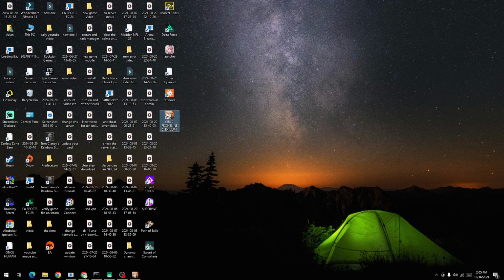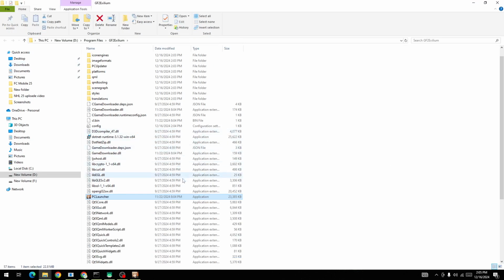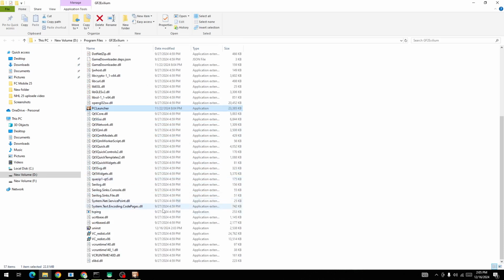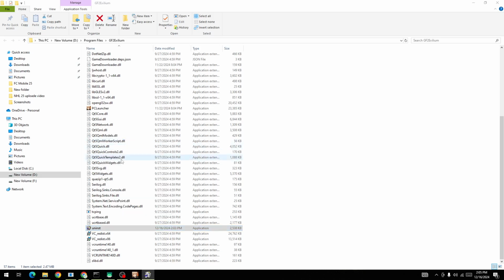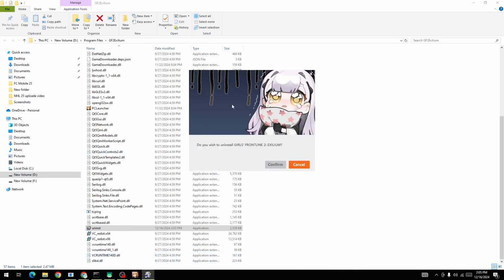How to Uninstall GIRLS' FRONTLINE 2 EXILIUM on PC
In this video, you will learn How to Uninstall GIRLS' FRONTLINE 2 EXILIUM on PC.